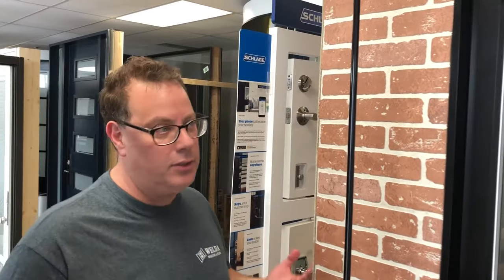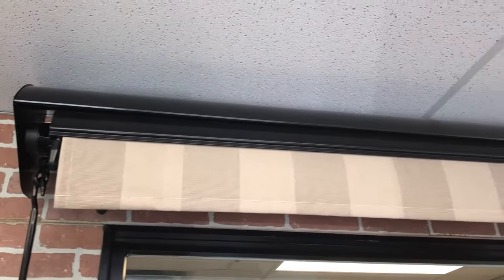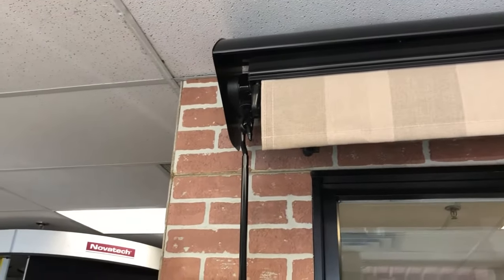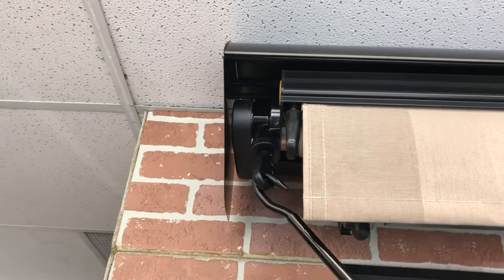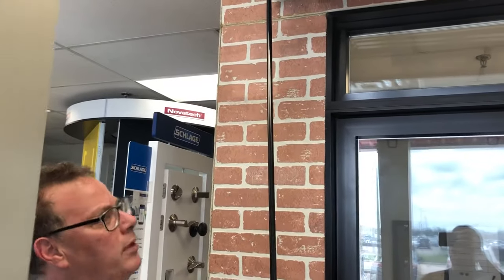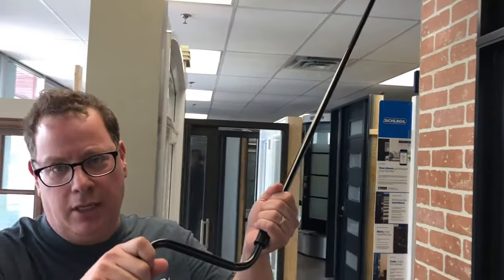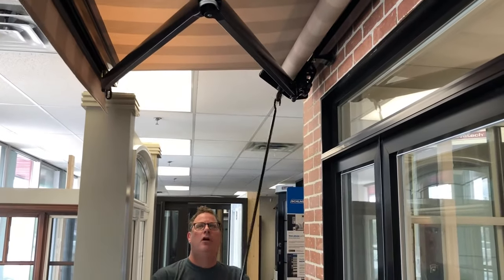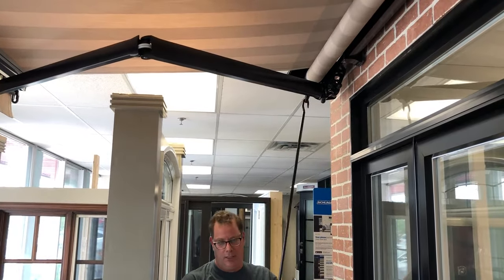How to operate retractable awnings manually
At Welda Solar Shading Systems we explain best shading products options and help our customers with right awning choice, installation and warranty